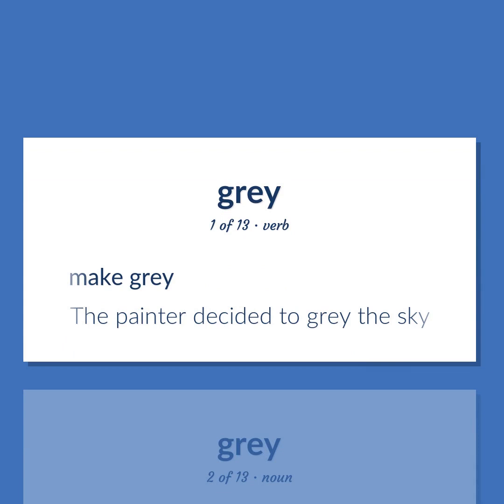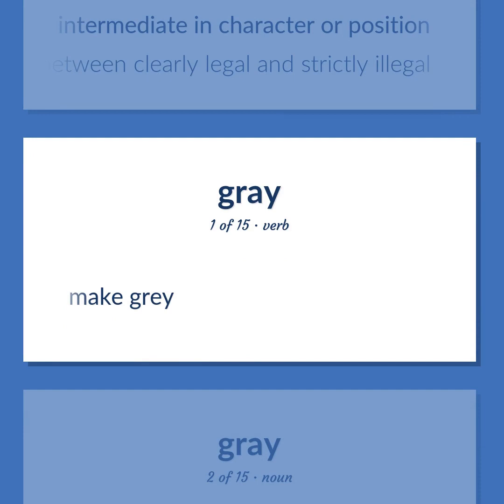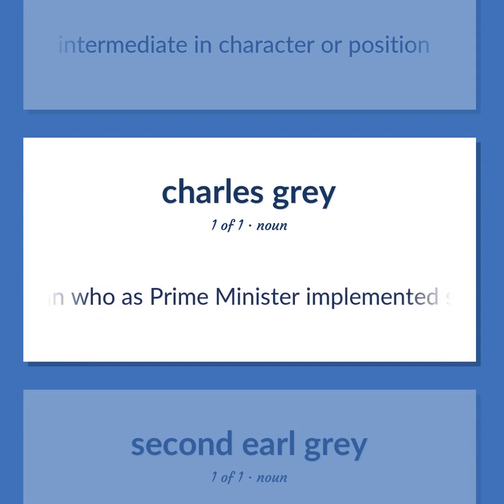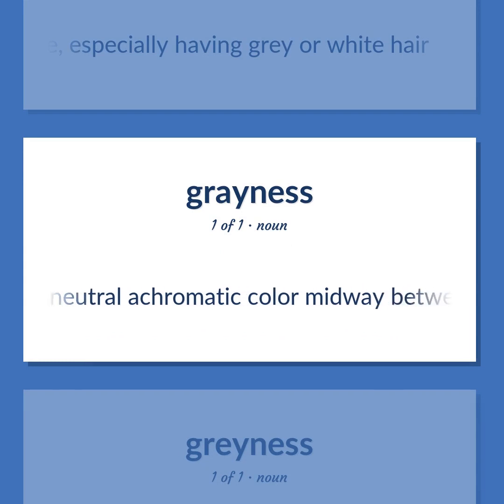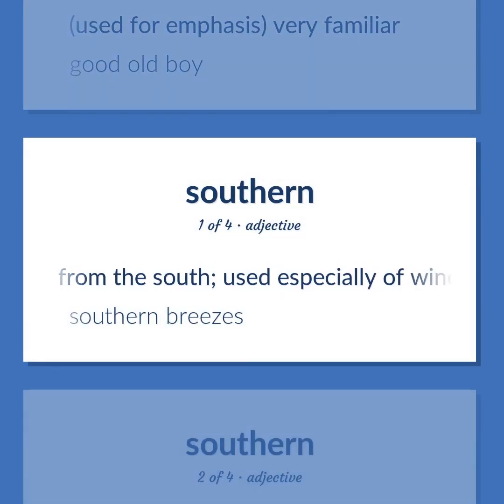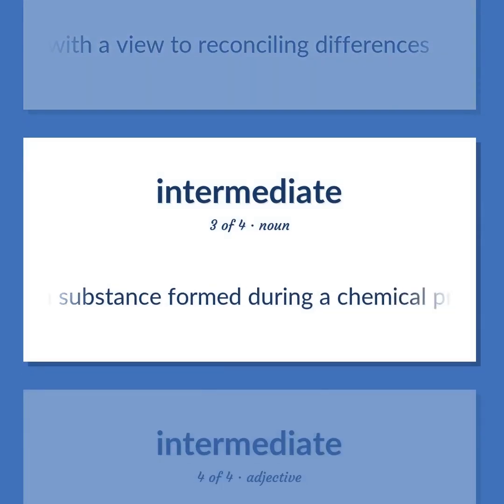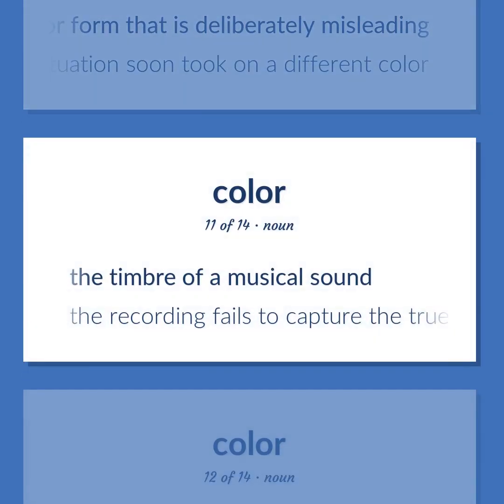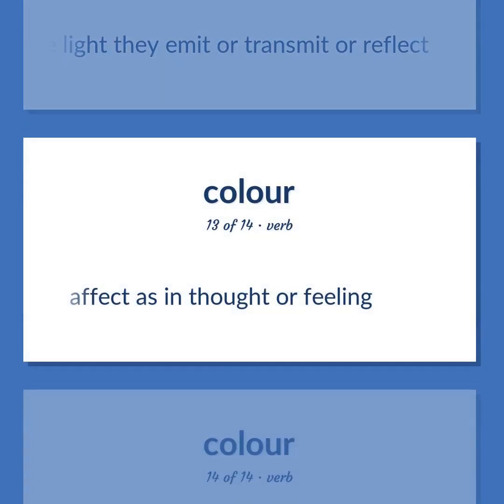Grey - 109 English Vocabulary Flashcards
GREY meaning. Following our free educational materials, you learn English in a great way with ease and efficiency.